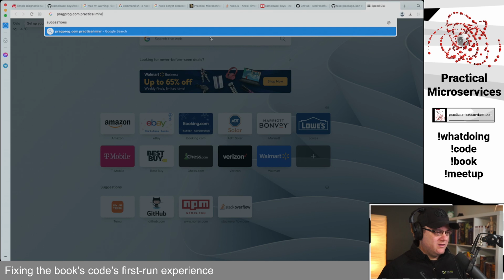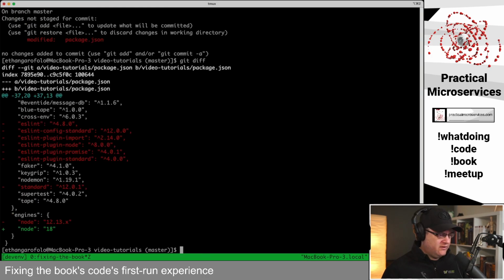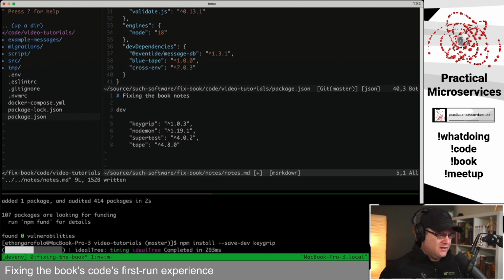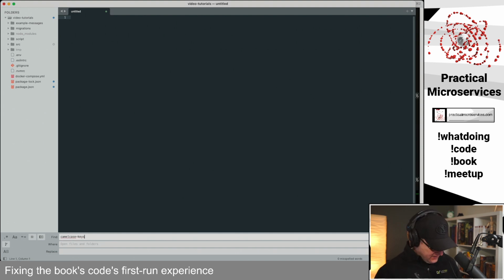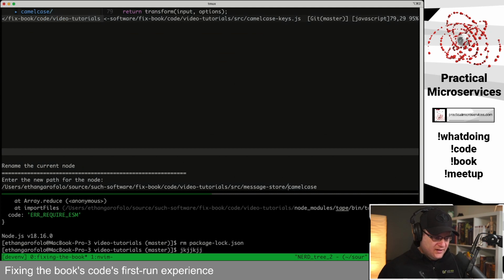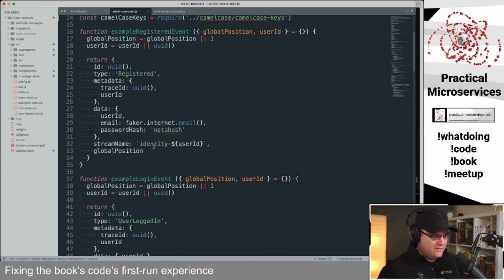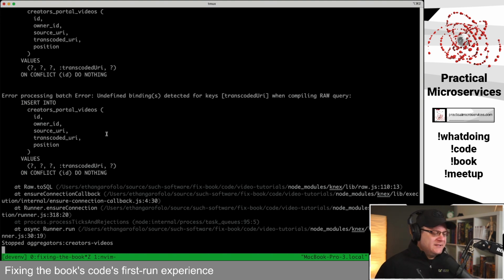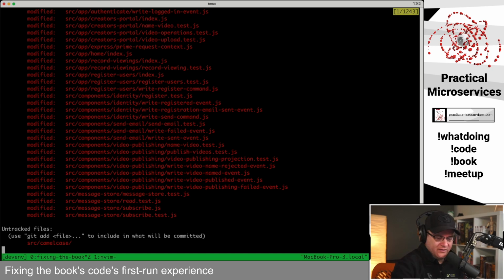Fixing the book's code's first-run experience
The book's code wouldn't install properly, and it would fail when people would first download it. This has bothered me for a while.

One of the problems was that one of the dependencies switched to being ES module-only. In previous attempts, I was like, "Dang, I guess that means the entire project needs to become ESMs." Silly. The code is open source and MIT-licensed. So, we just copied the code into our project, and presto!

Other problems included the uuid package changing its require interface. There was also a change in either pg or knex where they would have a timeout with each other.

All this is fixed now, and all the packages are brought up to the present.

I'll still need to port these changes into the other copies of the code for the chapters that had specialized versions of things. All good though! We know what to do. I may or may not do that on the stream.